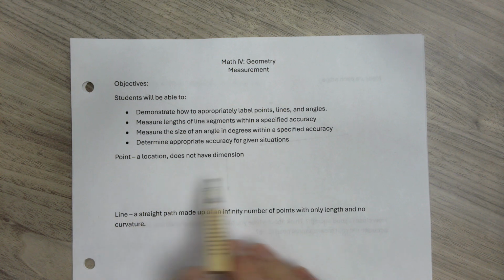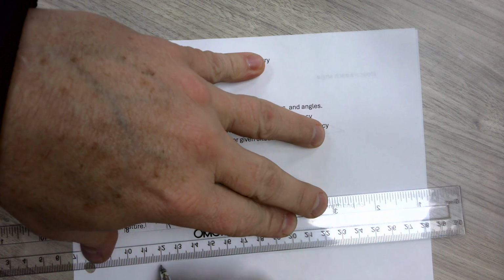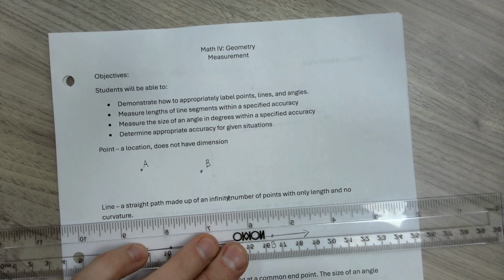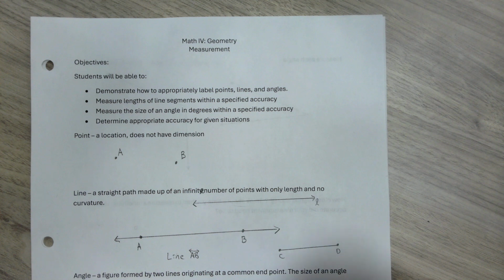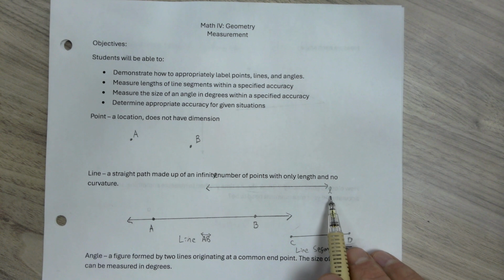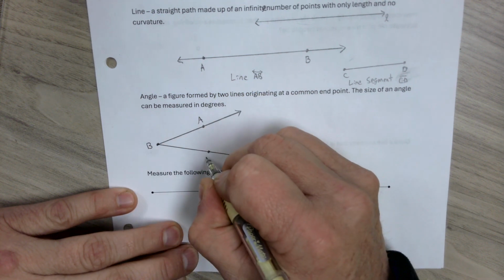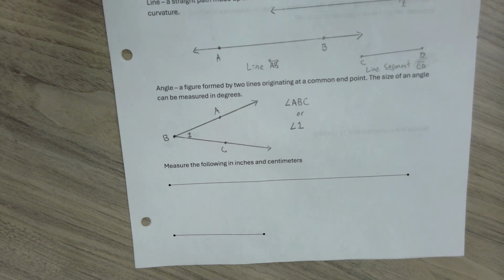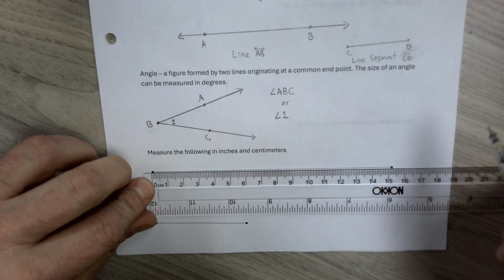1 - 1 Math IV Measurement Part 1 of 2